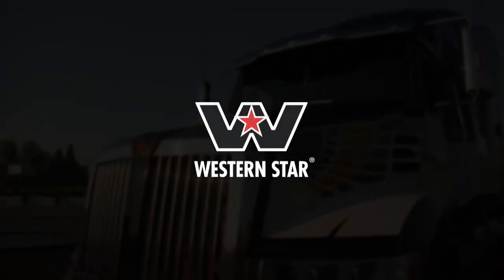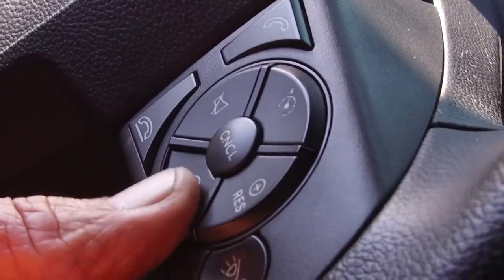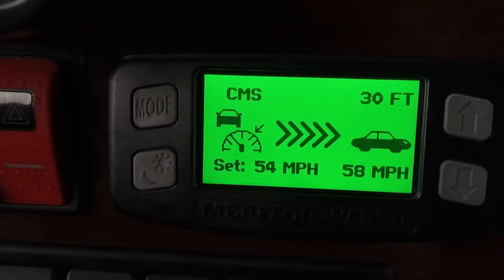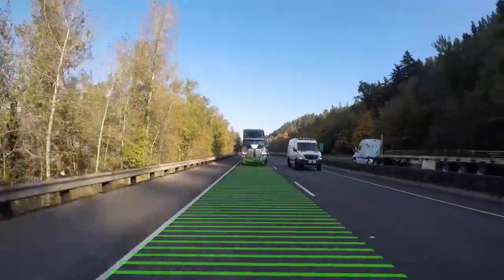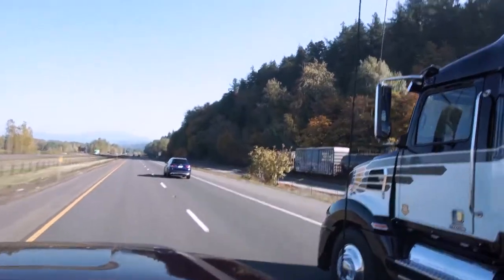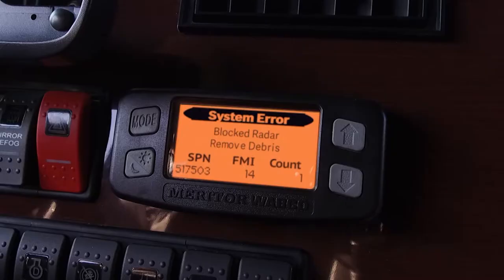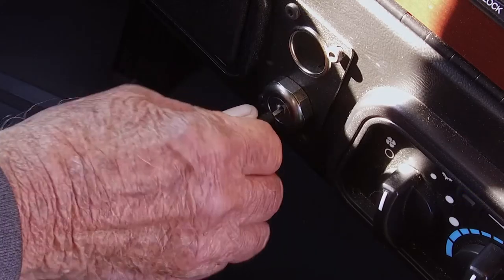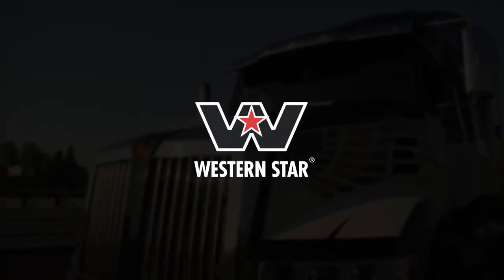WS 4700 - Adaptive Cruise Control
Adaptive Cruise Control helps reduce driver fatigue by maintaining
the set speed when the lane ahead is clear and automatically adjusting to maintain a safe following distance when a vehicle ahead is detected.